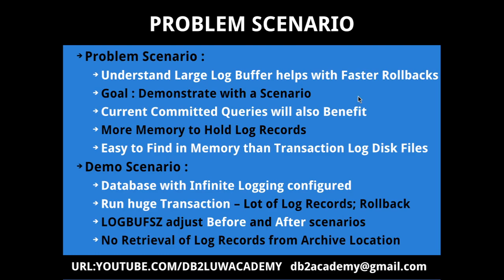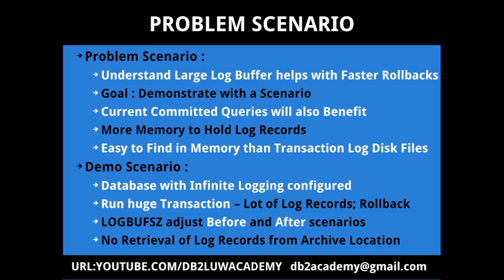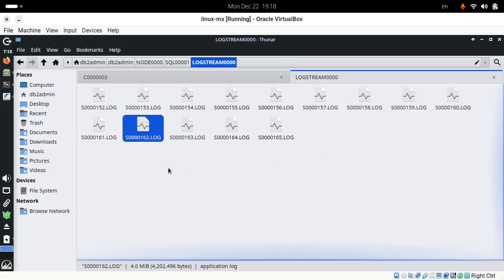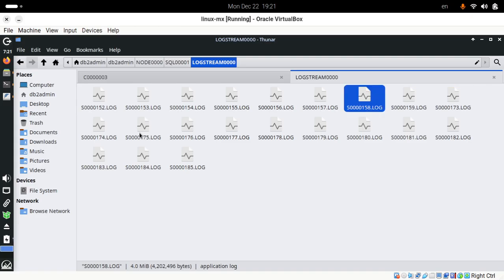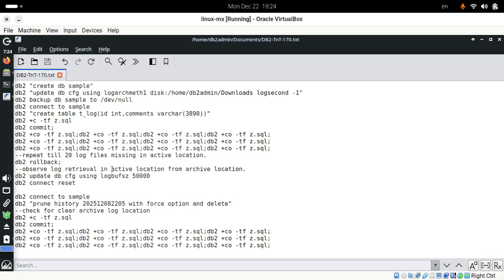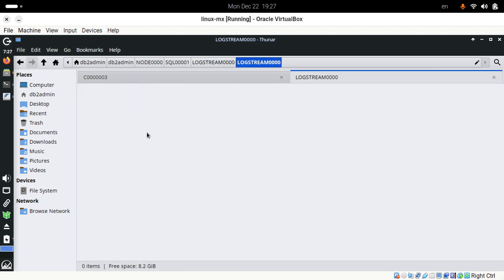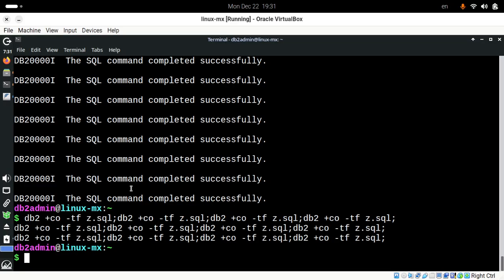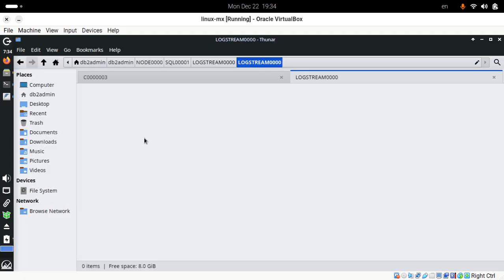Tips n Tricks Part 170 How - Large Log Buffer helps in Faster Rollbacks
How - Large Log Buffer helps in Faster Rollbacks